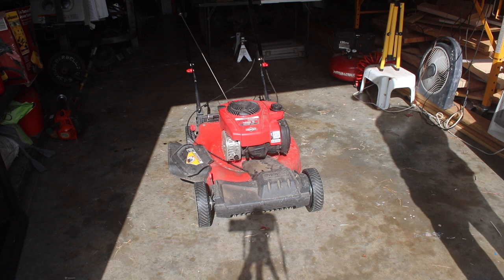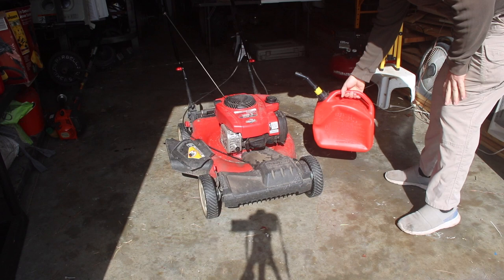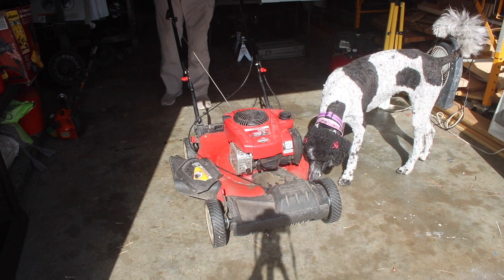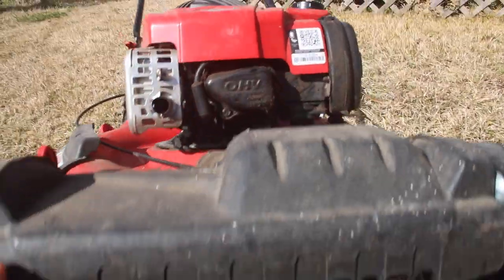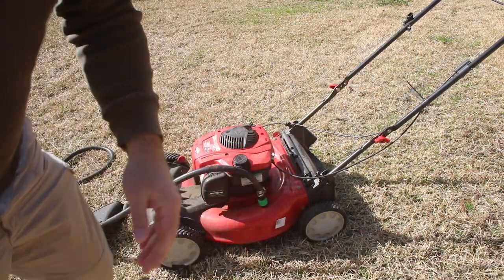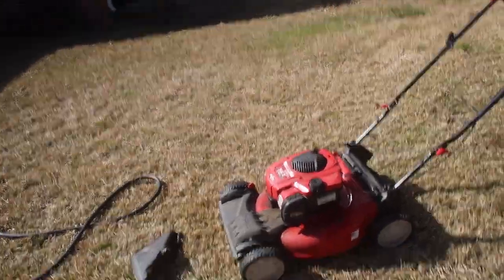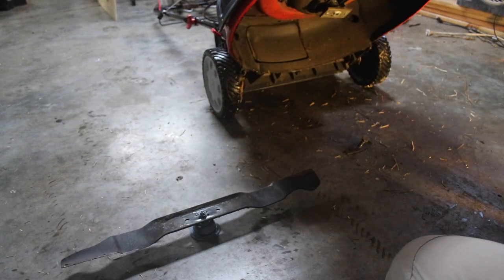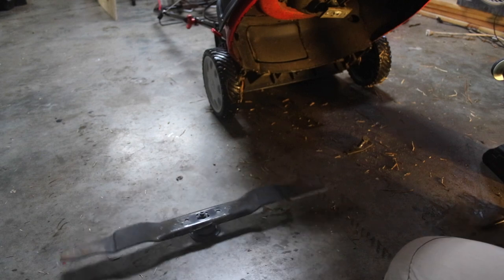Troy Bilt TB200 basic maintenance and cleaning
21 inch 2015 Troy Bilt TB200 with a Briggs and Stratton 6.25 EX.  Wash down, with an oil change, blade sharpen, fuel drain and check.